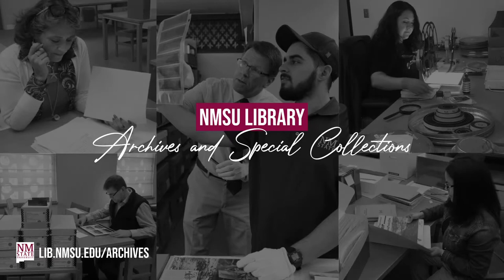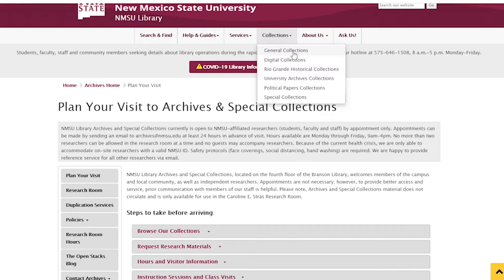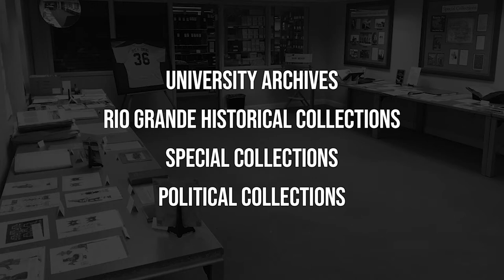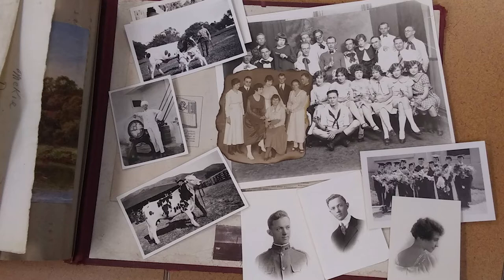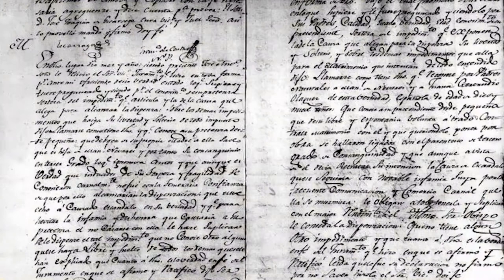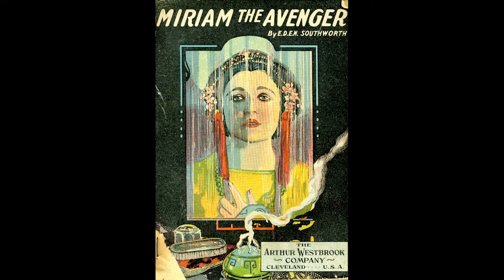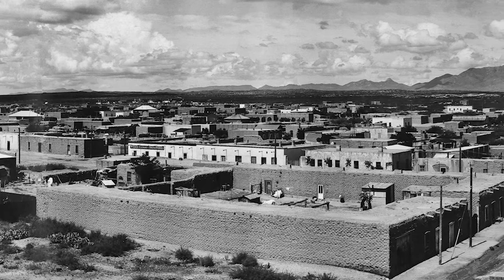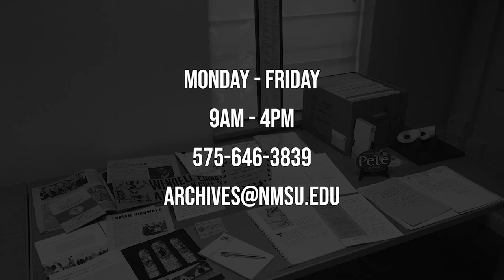About Archives & Special Collections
A brief introduction to some of the collections and resources in the NMSU Library's Archives and Special Collections department. Our Blog The Rocky Mountain Online Archive